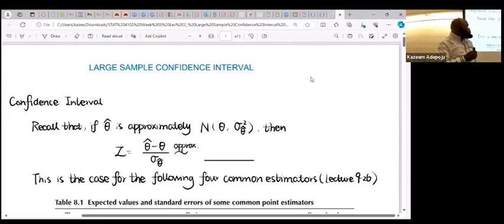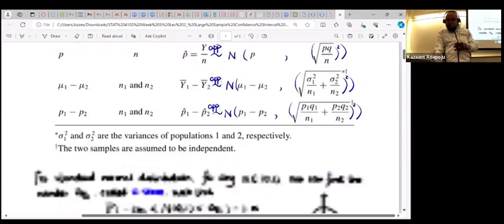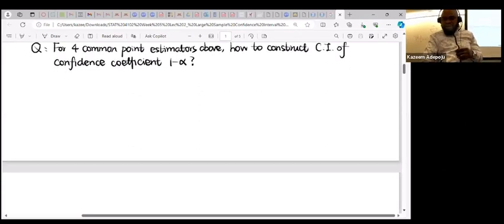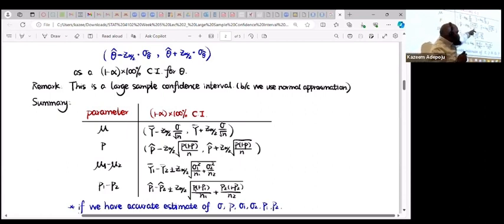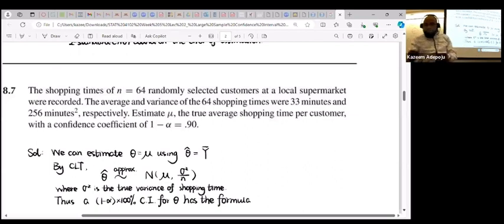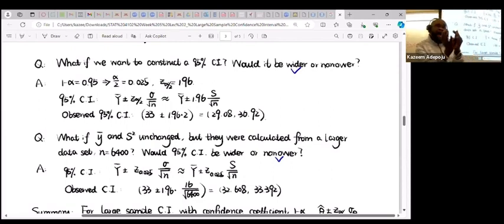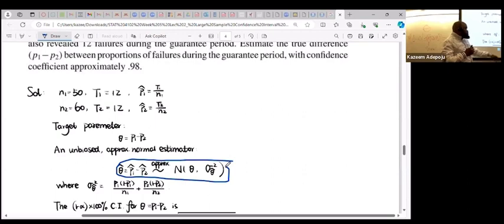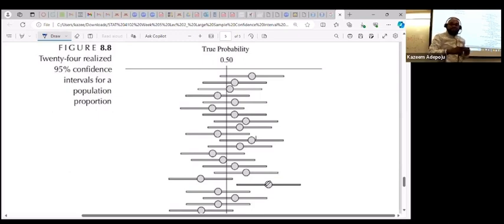Large Sample Confidence Interval of Common Point Estimators